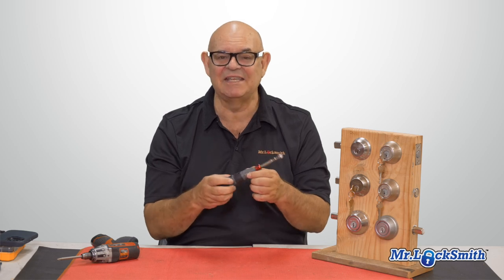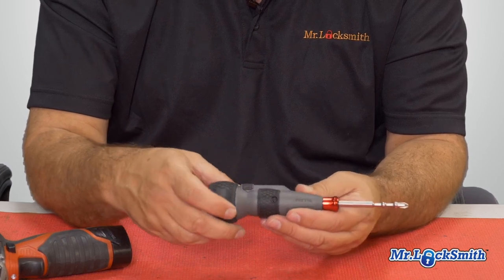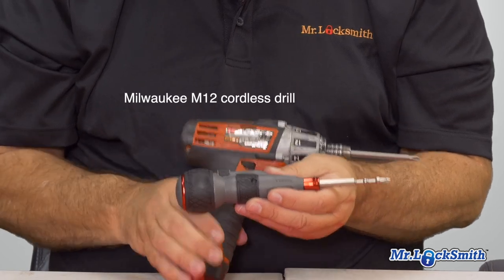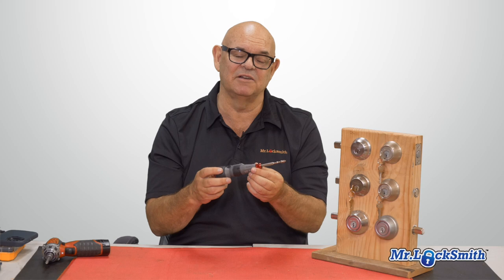Vessel Cordless Hi-Speed Screwdriver | Mr Locksmith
JOIN MR. LOCKSMITH™ YOUTUBE MEMBERSHIP CHANNEL TO GET ACCESS TO MEMBER ONLY PERKS:

Vessel 220USBS1U High Speed Cordless Rechargeable Ball Grip Screwdriver

Vessel Cordless Screwdriver Pros and Cons

The Vessel Cordless Screwdriver is a high quality tool and charges quickly. The charge lasts easily for several days of use. However, very low torque but easy to switch to manual. It is a good tool that has a use between a manual screwdriver and my Milwaukee M12 Cordless Screwdriver.

- Forward/Reverse switch
- LED Illuminates work area
- 1200 RPM (MAX/no-load)
- 3.5 lb/in torque (electric) 88.5 ib/in (manual)
- 3.6V Lithium-Ion battery
- Weighs only 5.6oz
- Battery capacity: Li-lon 3.6V 800mAh
- Maximum speed without load: 280/min
- Clip: Opposite side 6.35mm
- Electric maximum torque: 2N.m; Manual maximum torque: 10N.m
- Charging time: about 60 minutes; Rechargeable times: about 500 times; Continuous use time: about 60 minutes (without load)

Vessel Cordless Hi-Speed Screwdriver | Mr. Locksmith™

0:00 - Vessel Cordless Hi-Speed Screwdriver | Mr Locksmith
0:25 - Made in Japan
0:40 - USB Rechargeable
1:00 - Best Small Cordless Screwdriver to date
1:45 - Not good torque!
3:10 - 3" screws failure
3:40 - Red Light warns when it cant torque
2:30 - Milwaukee Cordless Screwdriver is superior
4:20 - I don't know if it is a good tool for locksmiths
5:45 - Mr. Locksmith

Mr. Locksmith™

Mr. Locksmith™